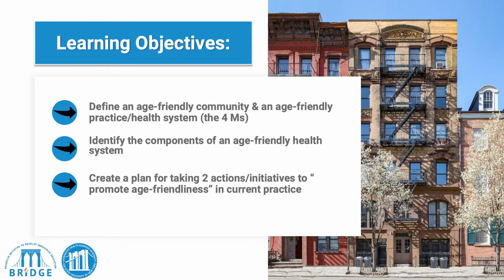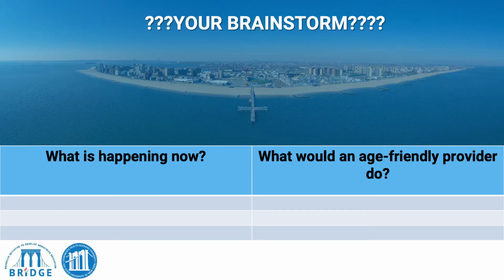Age Friendly Healthcare - 4M's- Shirley Girouard, RN, PhD, FAAN- Part 2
In this course, learners will be able to:
1. Define an age-friendly community and an age-friendly practice/health system (the 4 Ms)
2. Identify the components of an age-friendly health system
3. Compare and  contrast health outcomes in age-friendly setting to settings without
4. Create a plan for taking 2 actions/initiatives to “ promote age-friendliness” in current practice.